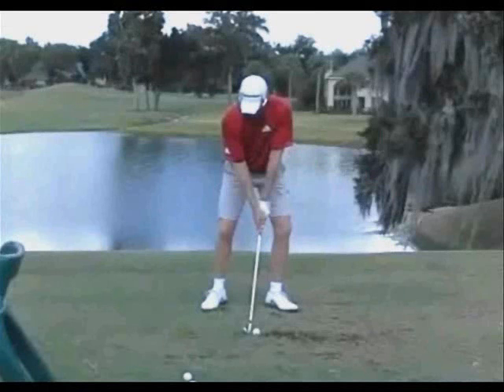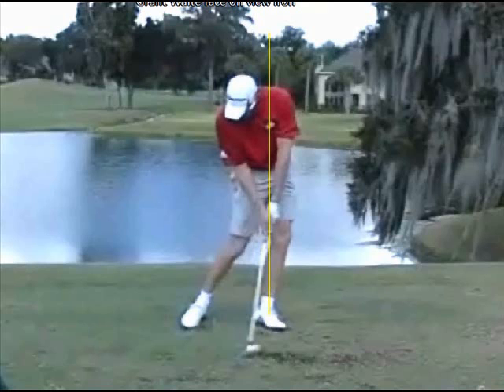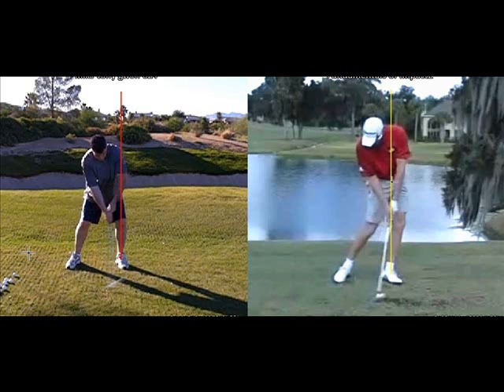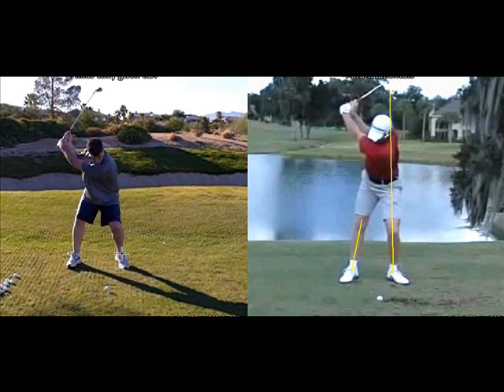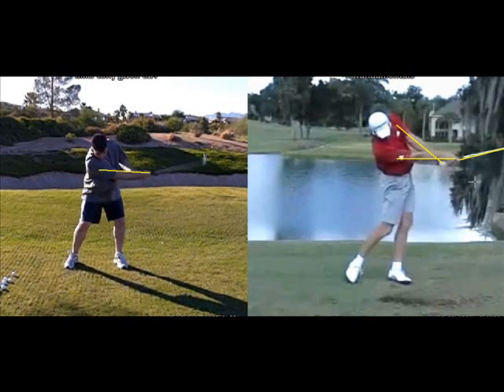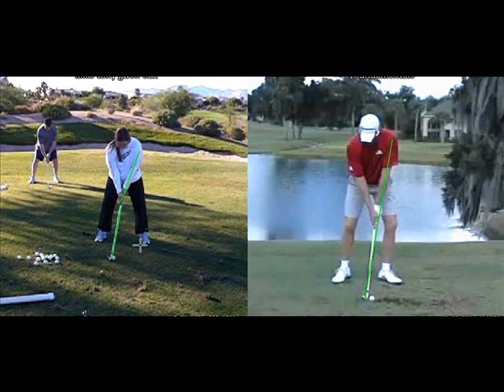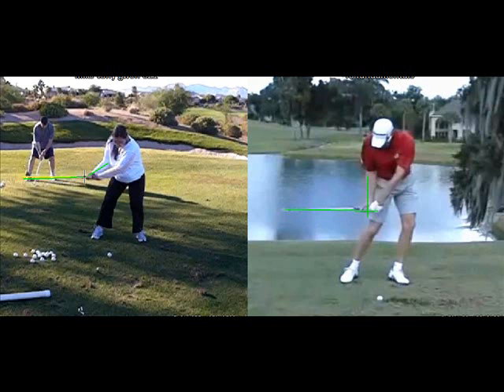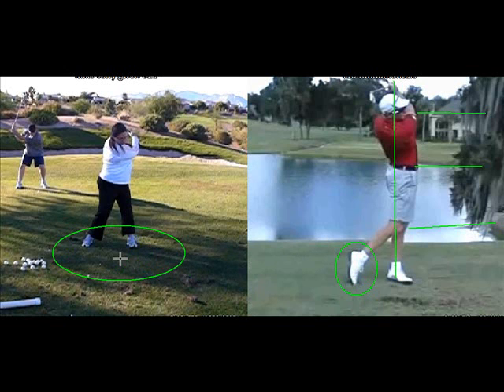Tony Gwen full swing report.wmv